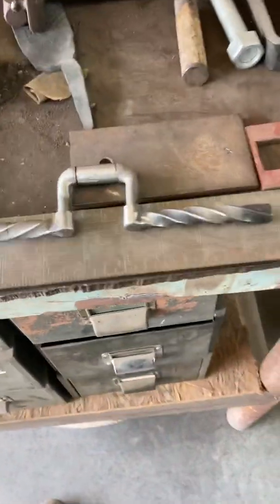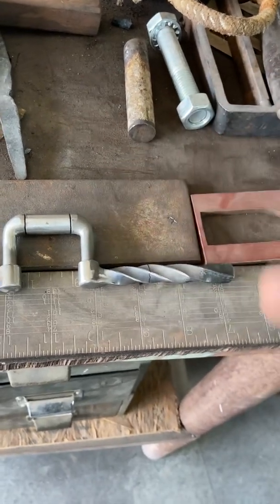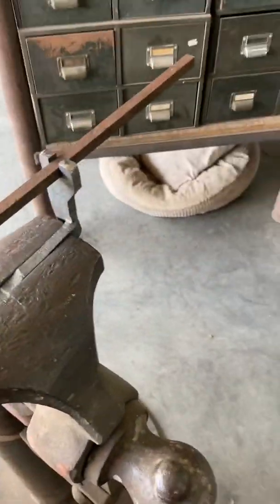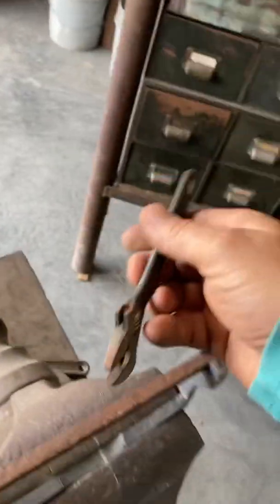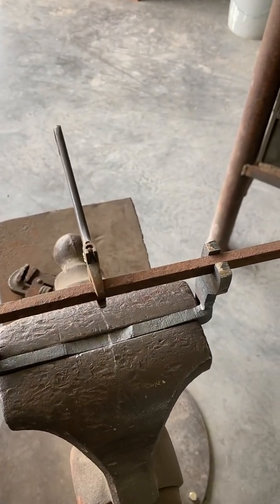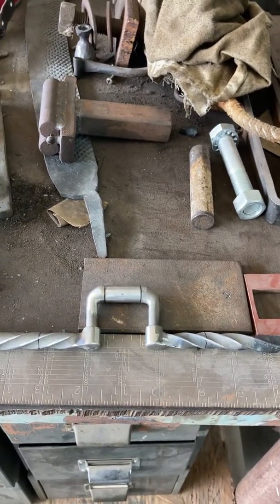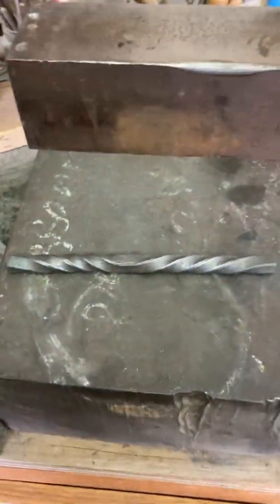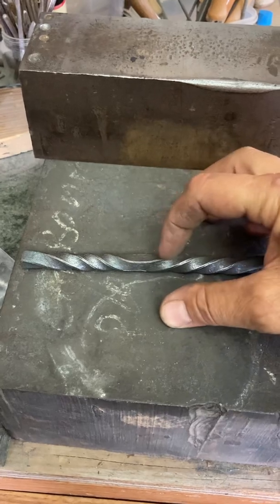How to create even opposing twists in bar stock.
I needed to opposing twists for the bars in a mouthpiece for a bit. I show how a made a fixture to do this and explain how I executed the task.